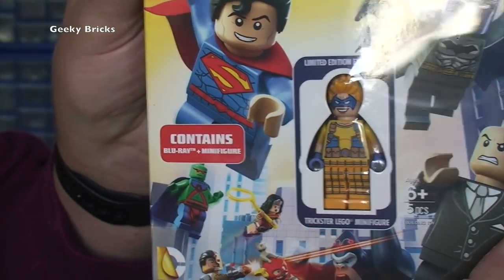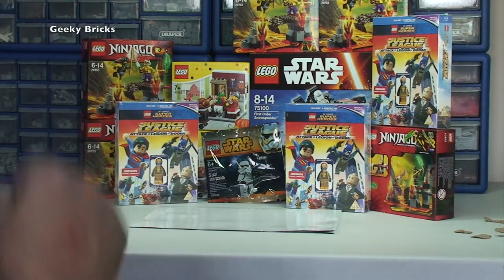LEGO Haul Number 99 - the big 100 coming soon :)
Number 100 Lego Haul coming soon - will it be a MEGA Haul - tune in to see ;)

Many Thanks

Geeky Bricks